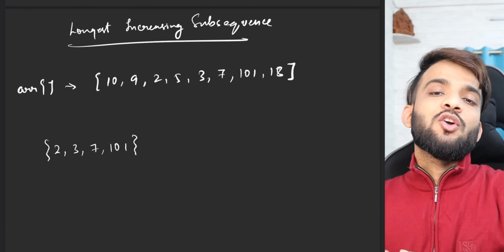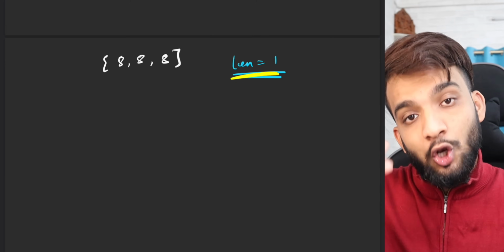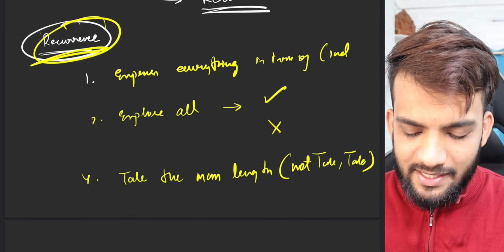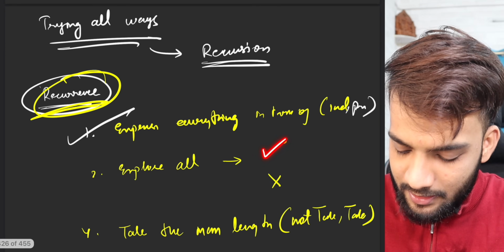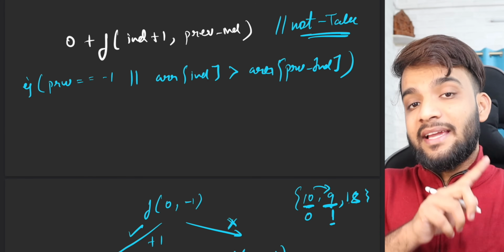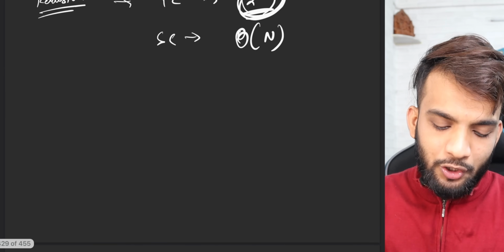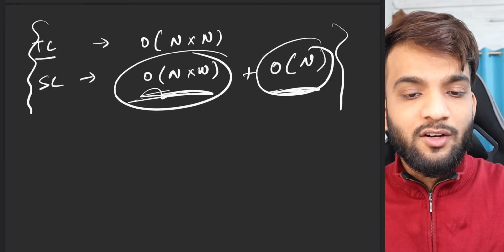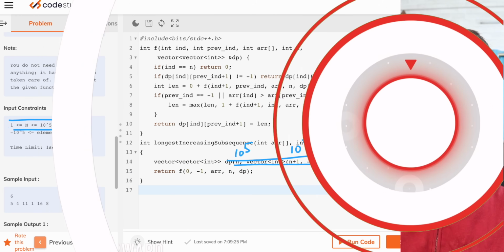DP 41. Longest Increasing Subsequence | Memoization